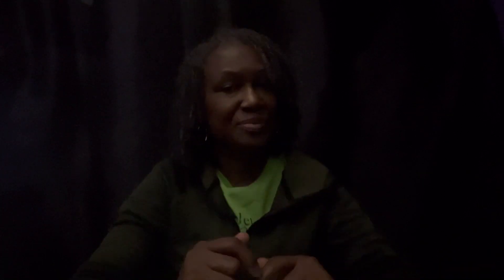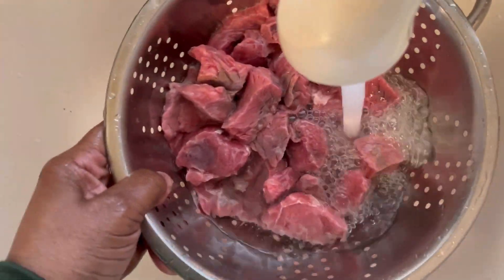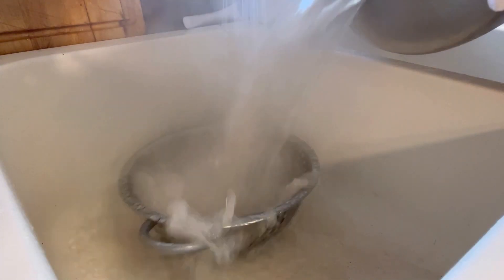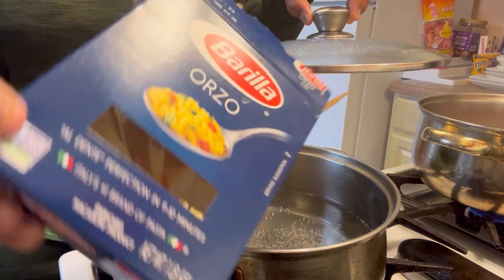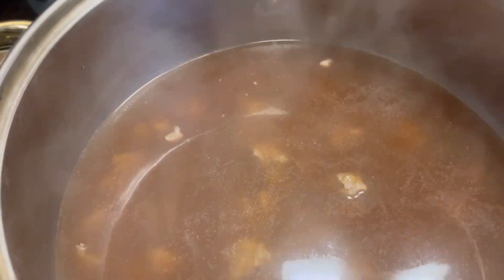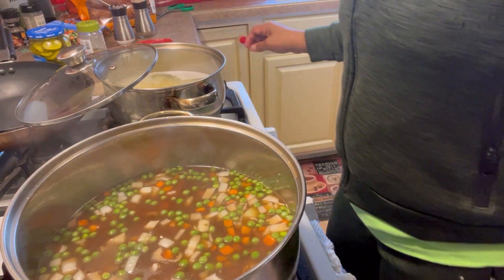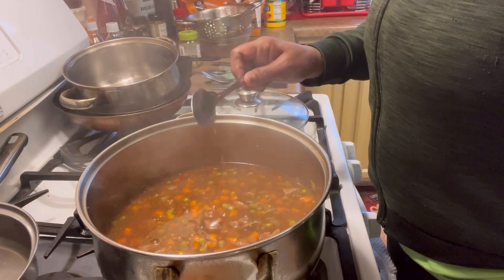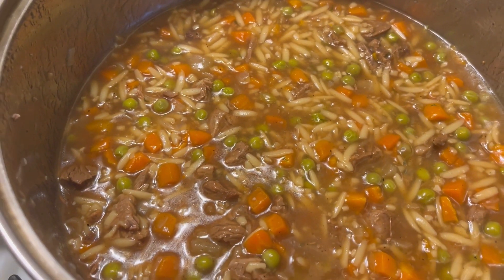Soft Spoken | Cooking Beef Stew w-Voiceover (Soft Spoken)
Welcome, and thank you for spending some Moments with Myra 🙂
      Cooking Dinner, Beef Stew. Come on in and relax and enjoy the comfort of my soft-spoken voice...

Thank You So Very Much for Being You...

     Moments With Myra Disclaimer - I am not a therapist of any kind, and the contents of this video was created for entertainment purposes, Also the content contain ASMR, sounds and a calming speaking voice that may prompt some chills, tingles and sometimes with relaxation,
     Please refer to the internet for more information about ASMR
The contents of this video should not be used as the solution for any physical or mental issue you may have. Also, any issues related to Sleep Apnea, Stress, and/or Anxiety Please contact a professional physician Thank you 🙂